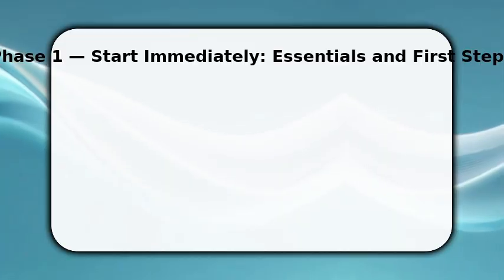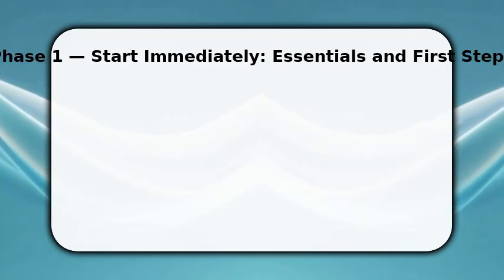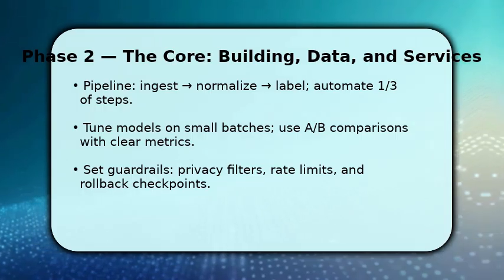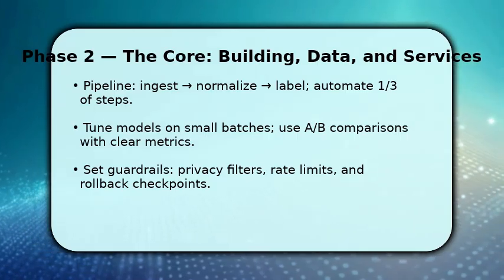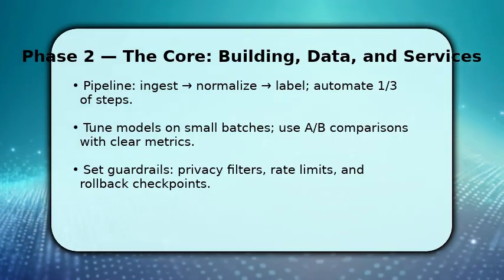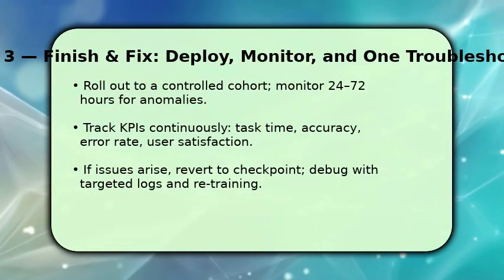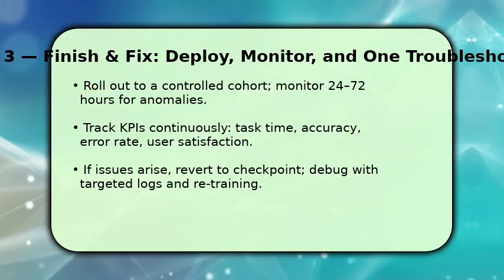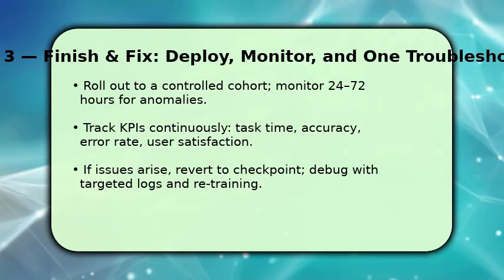How to Make Apple Intelligence Useful (only Way)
How to Make Apple Intelligence Useful (only Way) | 🔒 Surfshark VPN Deal — Stay private and secure. $1.99/mo + 3 Months Free ▸

Discover the ultimate guide to leveraging apple intelligence for enhanced productivity and innovation. This video delves into practical strategies, cutting-thy edge techniques, and real-life applications that transform your use of Apple devices from ordinary tools to powerful assets in everyday life.

apple intelligence, productivity tips, innovative uses for iPhones/iPads, Apple device strategies, enhancing efficiency with technology, smart utilization techniques, digital productivity hacks, best practices in tech use